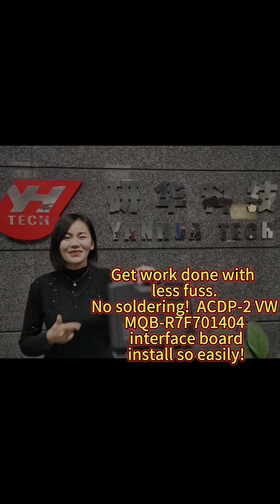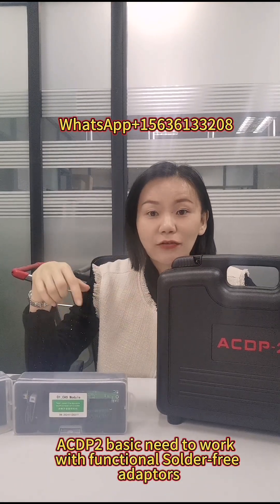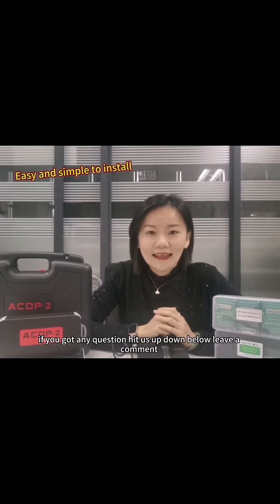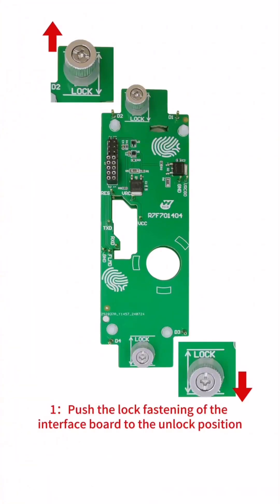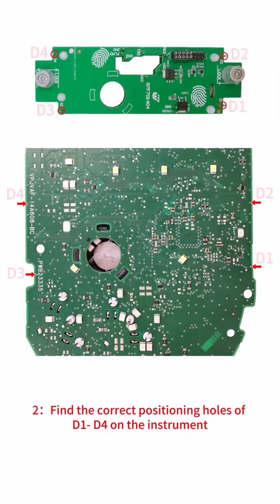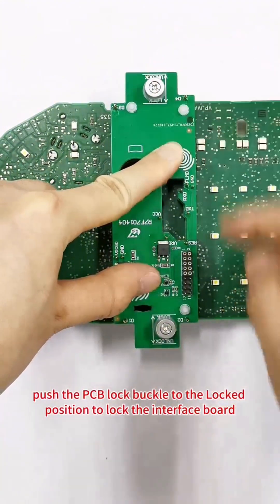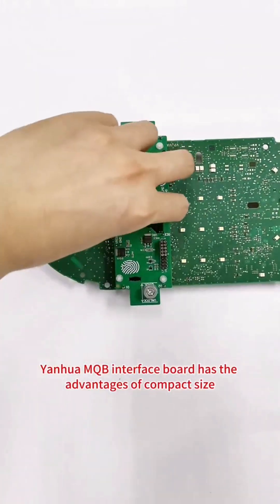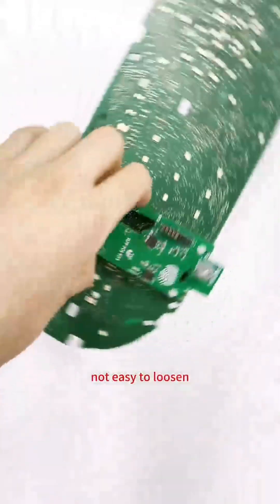No soldering! ACDP2 MQB-R7F701404 interface board install so easily!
This is May.pu from Yanhua ACDP manufacturer, This channel shows ACDP Function Usage and cases .
ACDP2 VW MQB Tool Solder-free Adapter Kit Support Add Keys for MQB Models.

Module 33  price $399
Module 34  price $360

Yanhua ACDP Module 34 for VW MQB RH850 IMMO Add Keys & All Key Lost & Cluster Calibration with License A609

Module 34 included 10 piece bench interface board and License.

It can work both ACDP-1 and ACDP-2 Master.
If you don't have ACDP Programmer yet can follow this link to buy package

we also have ACDP Module 33  for Volkswagen NEC35XX Locked MQB the 4th and 4.5th generation MQB 5A etc. MMO add keys and all key lost  and instrument cluster KM Correction

Include 13 piece compact size solder-free interface board with License
Precise pin positioning
Stable connection

No welding
No warped feet
No cutting wire
data read & write is safer

No removing components.
No lifting pins.
No wring.
No hurt on cluster.

Module functions:
1: Support IMMO and cluster calibration for the 4th generation instrument with D70F3423 +95320 chip model.

2: Supports IMMO and cluster calibration for D70F3426 +95128 chip model MQB 5A instrument.

3: Supports IMMO and cluster calibration for RH850 series R7F701401, R7F701402, R7F701407 chip model 5A instruments.

4: Support cluster calibration for RH850 series R7F701401, R7F701402, R7F701404, R7F701406, R7F701407 chip model 5C instruments.